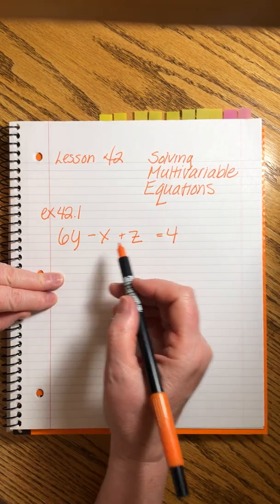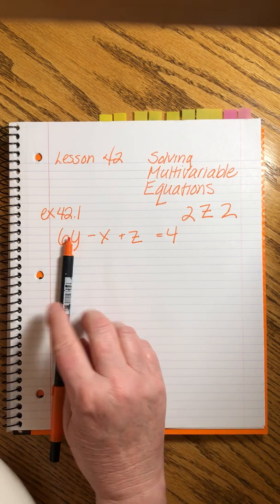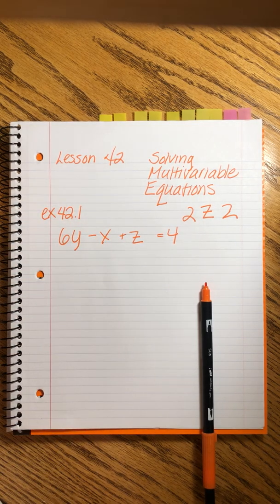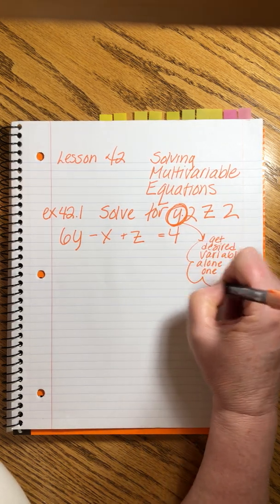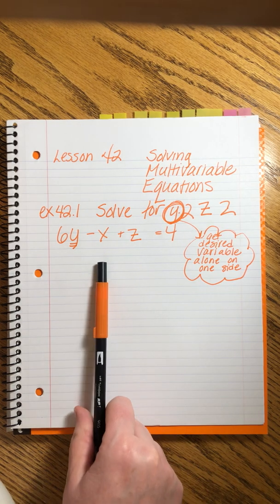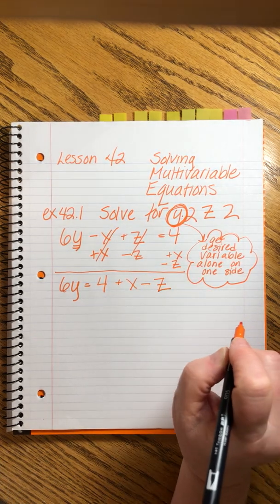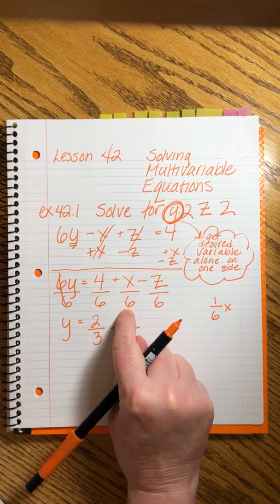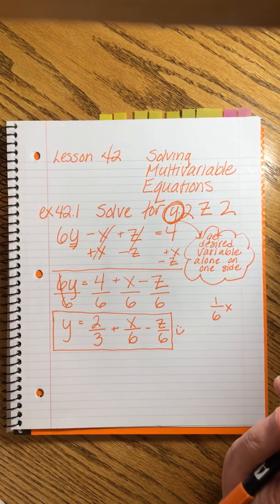SAXON ALGEBRA 1 | LESSON 42